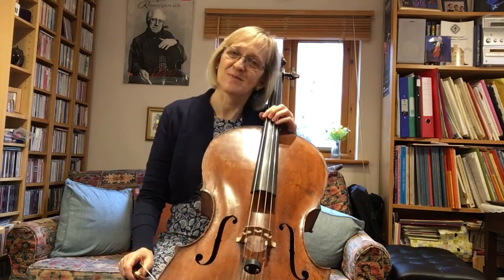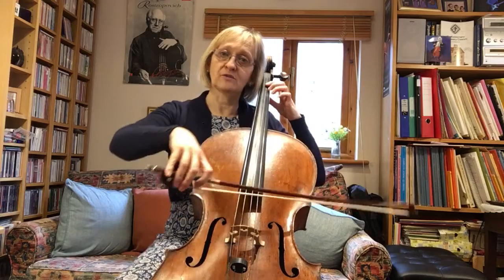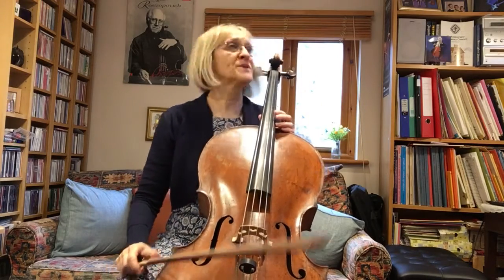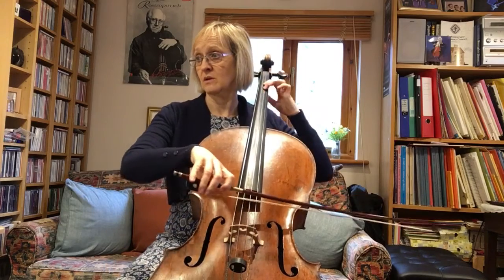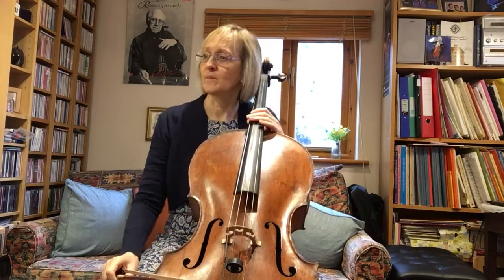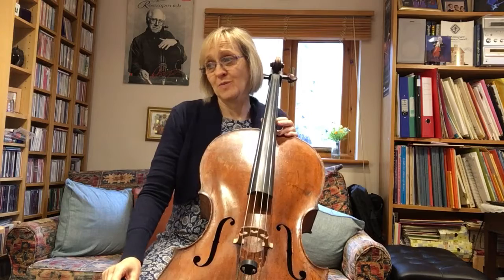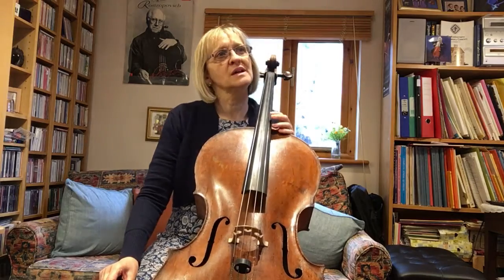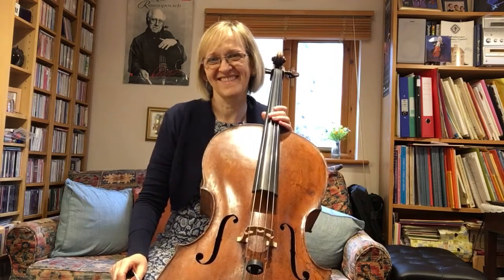Lockdown 3: Feuillard no 34 - 6th March 2021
Hello Cellists! Today’s study is all about the springing bow, across the top two strings. There are five variations on the bow pattern, each offering a different challenge:
0:00 introduction discussion on technique
1:42 var 1: strong forearm (and RH1)
2:05 var 2: counterclockwise right wrist action
2:17 var 3: inverse to main study, lower voice as principal line
2:48 var 4: counterclockwise wrist again
3:05 var 5: strong RH1 for A string note
3:25 LH doubles top preparation
4:22 study performed at moderate tempo
5:09 study performed at fast tempo